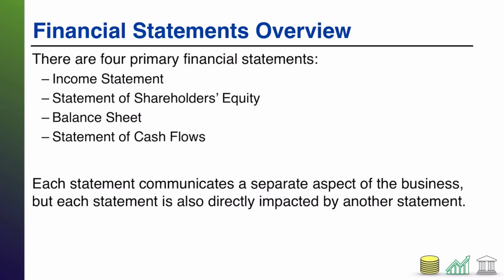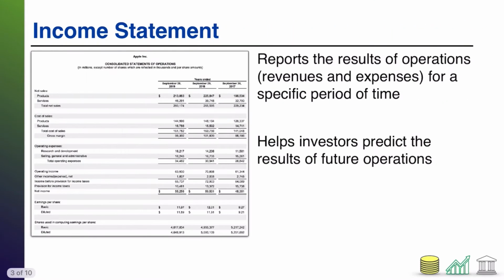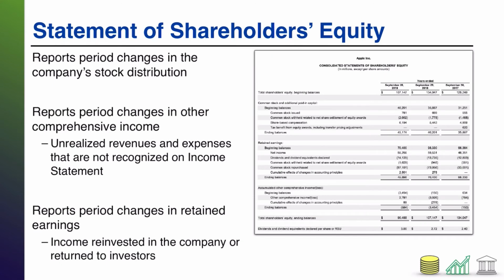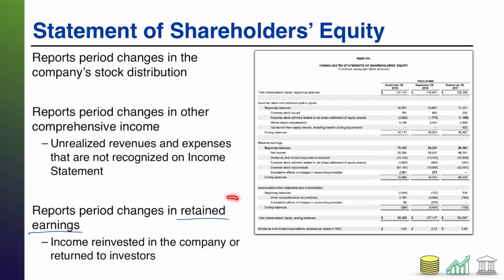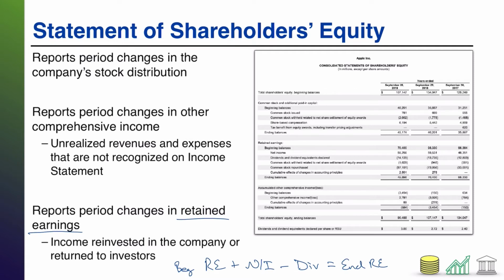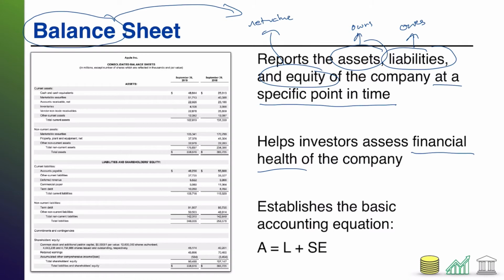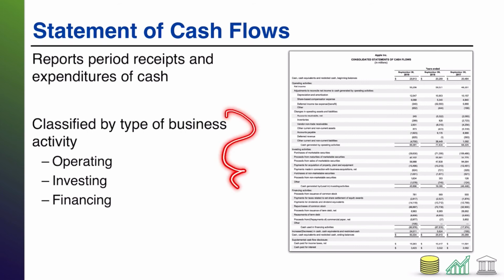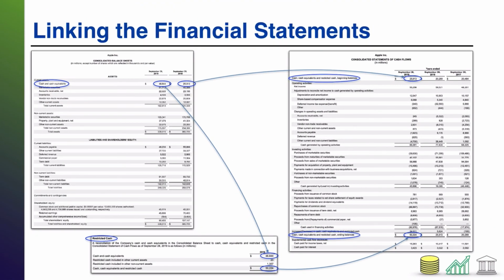The Annual Report (Financial Statements)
This video provides an overview of the primary financial statements contained within a company's annual report.